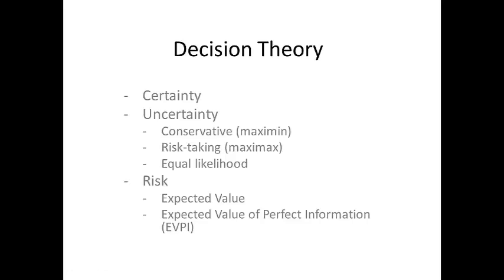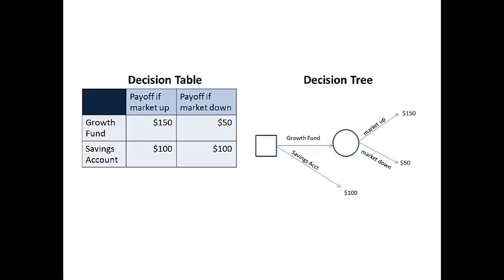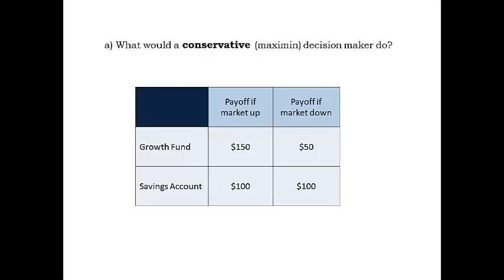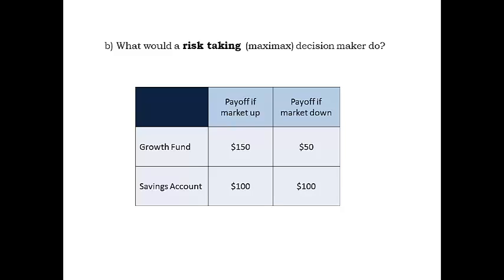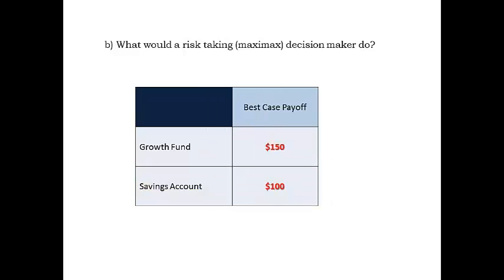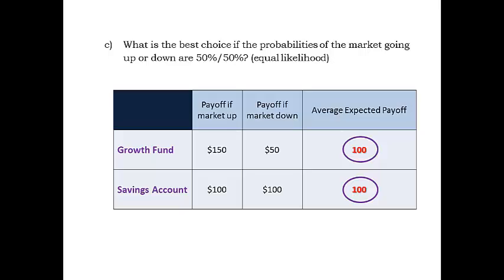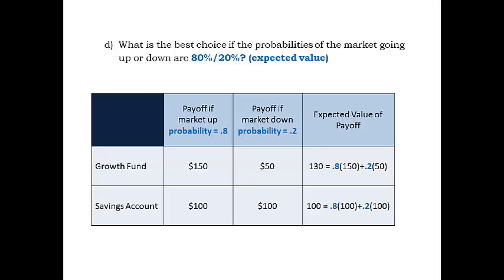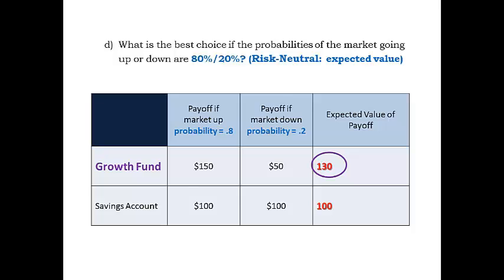Decision Theory Basics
Basic decision theory techniques including:
1:40 conservative decision maker
2:20 optimistic decision maker
3:15 equal likelihood
4:30 expected value--risk neutral decision maker
6:35 decision tree
10:00 expected value of perfect information